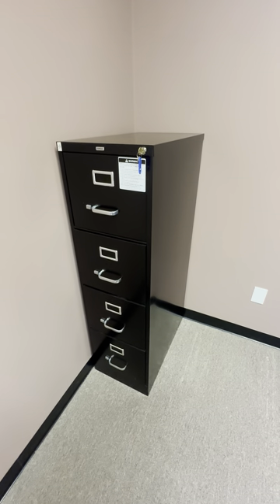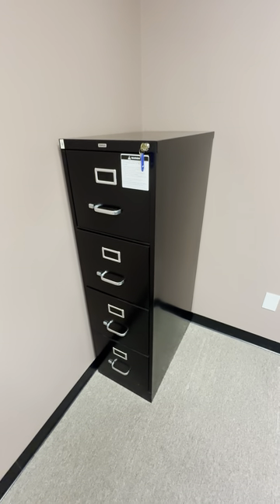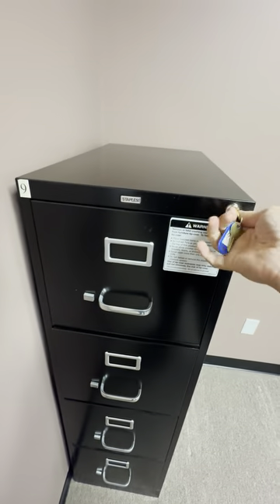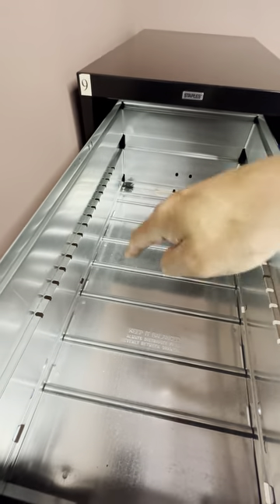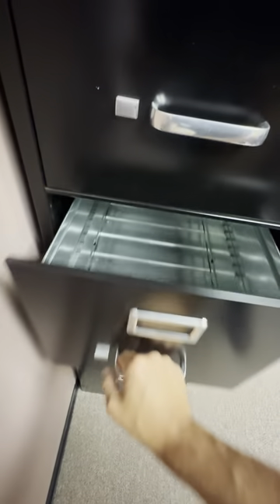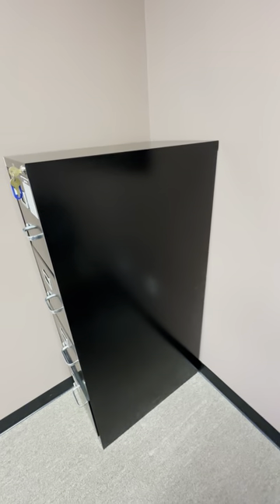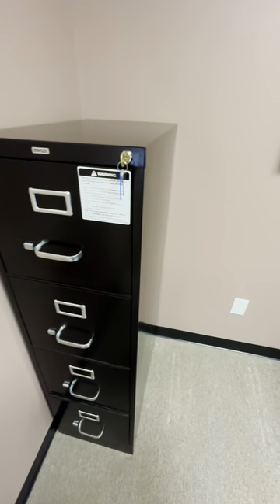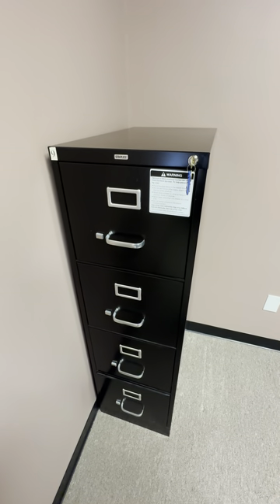Staples 4 Drawer Vertical Letter File Cabinet with Lock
Review of the Staples 4 Drawer Vertical Letter File Cabinet with Lock.